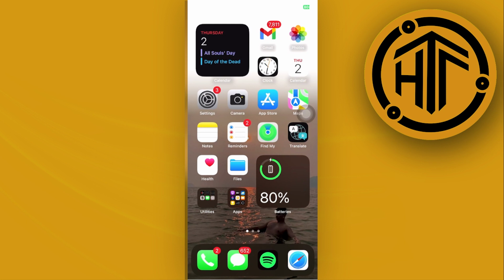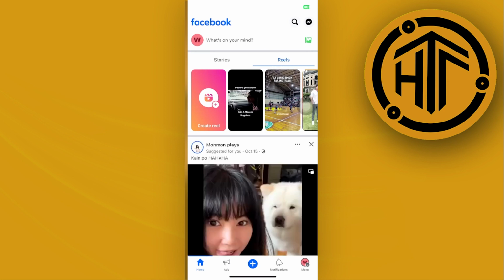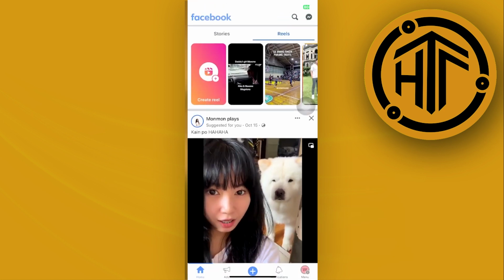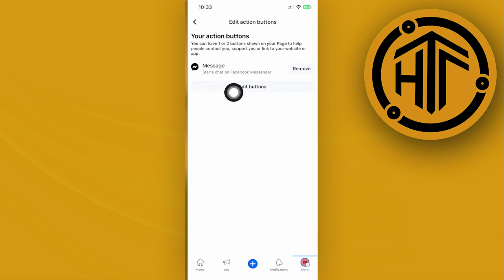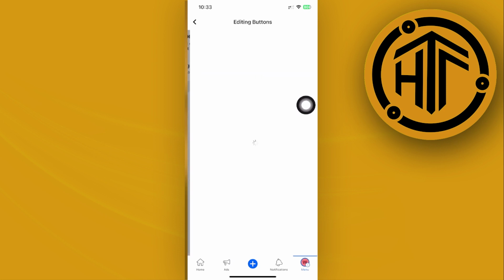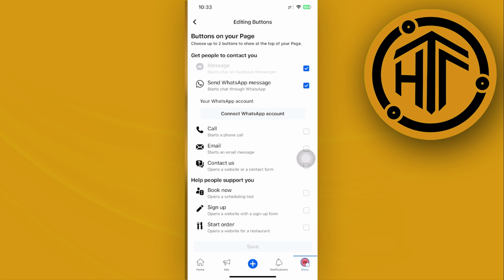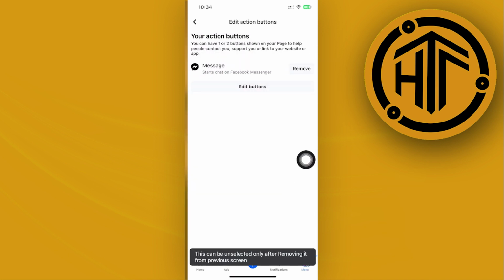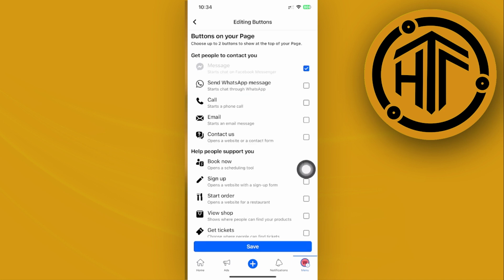How To Put Action Button On Facebook Page (Fast)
In this video, you will learn how to add action button on facebook page easily. Stay till the end of the video to find out how to make an action button on facebook page.

Did you learn how to add call to action button on facebook page?

Do you want to see another video about how to put call to action button on your facebook page?

Did you enjoy How To Put Action Button On Facebook Page (Fast)? 👀❓